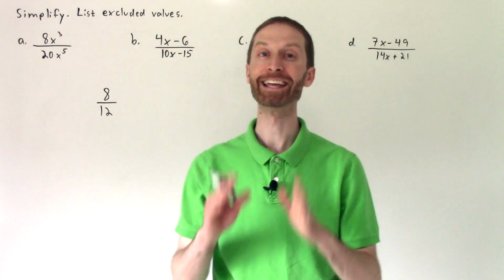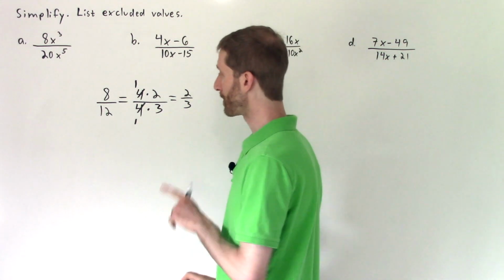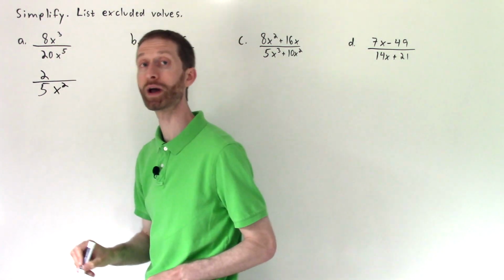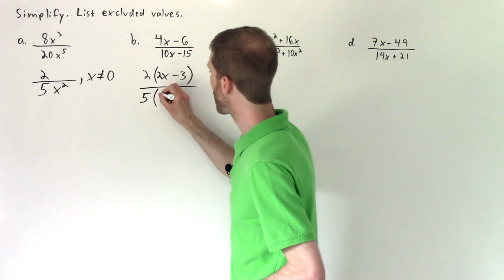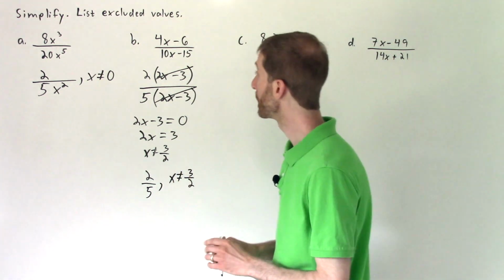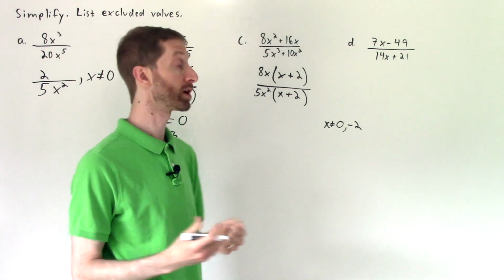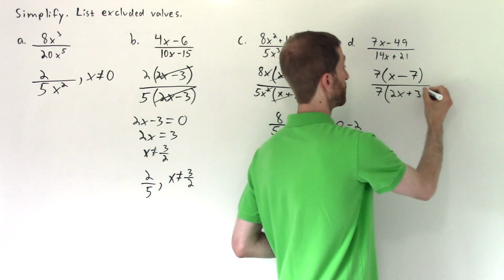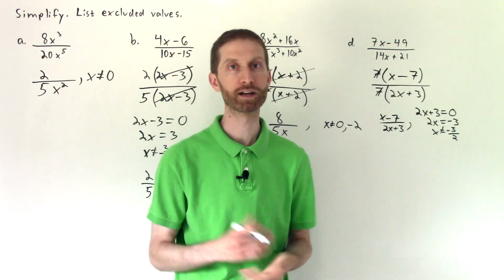11 1 Video 2 Simplifying Rational Expressions with No Trinomials